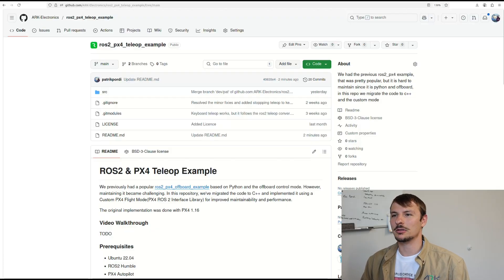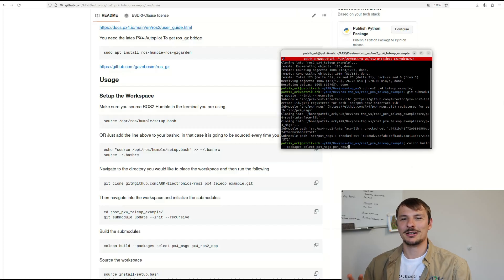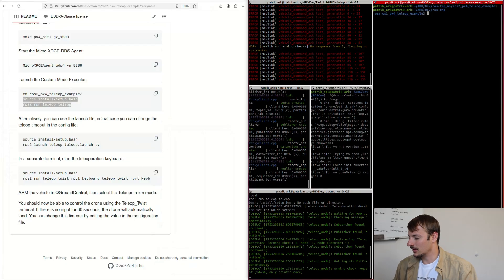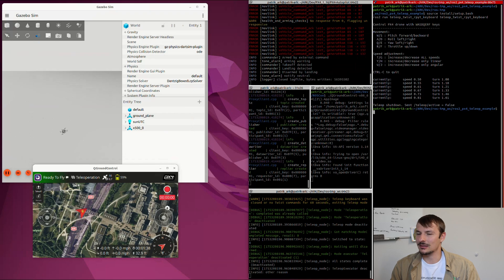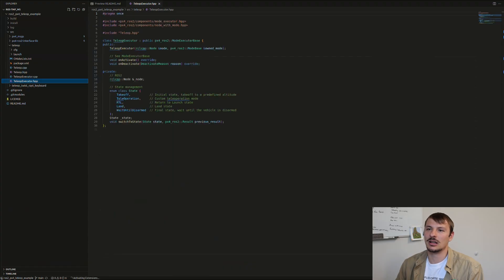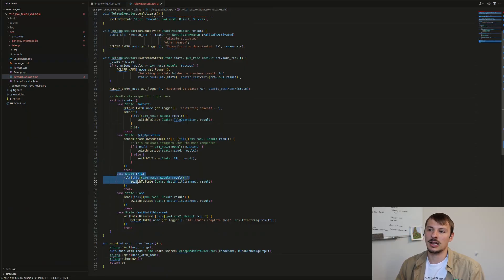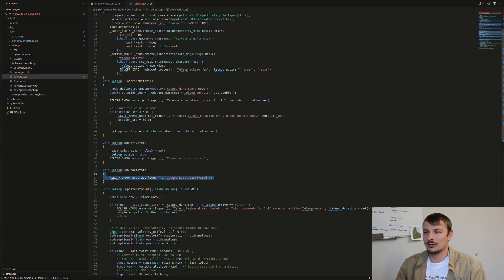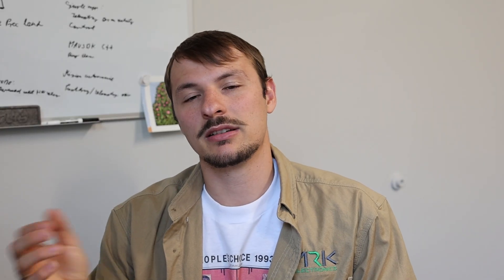Take Full Manual Control with PX4 + ROS2 Teleop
Take full manual control of your drone or robot using ROS 2 and PX4 with this updated C++ implementation!

In this tutorial, we introduce a Custom PX4 Flight Mode for teleoperation, built using the PX4 ROS 2 Interface Library and managed via the ModeExecutor framework.

We previously released the popular ros2_px4_offboard_example, which was based on Python and PX4’s Offboard control mode. However, as PX4 and ROS 2 evolved, maintaining that code became challenging. That’s why we’ve completely migrated the logic to C++ and encapsulated the teleop behavior in a clean, modular custom mode—making it easier to extend, integrate, and maintain long-term.

💡 What you’ll learn in this video:
How to set up a custom PX4 flight mode for manual control

Sending velocity commands using geometry_msgs/Twist

Integrating keyboard control via ROS 2

Using ModeExecutor to manage custom modes cleanly

Ensuring smooth offboard-like control behavior with full flexibility

🚀 Want to learn even more in person?
 Join Patrik at ROSCon in Singapore for the Hands-On Aerial Robotics Using PX4 and ROS 2 workshop!

 Learn how to work with PX4 and ROS 2, and get a sneak peek at some of ARK's custom hardware.

💬 Join ARK's ROS2 Community on Discord:
 Connect with developers, ask questions, and stay up to date!